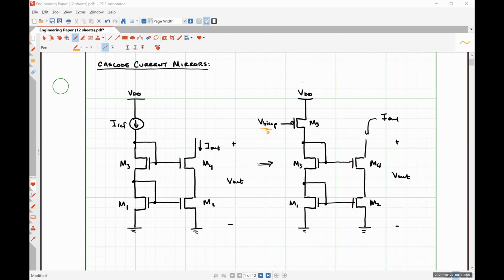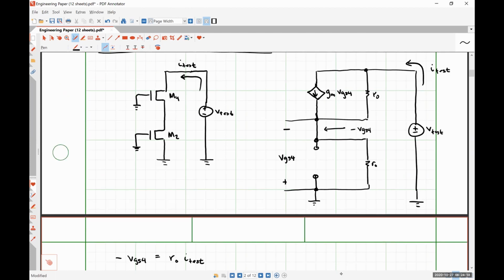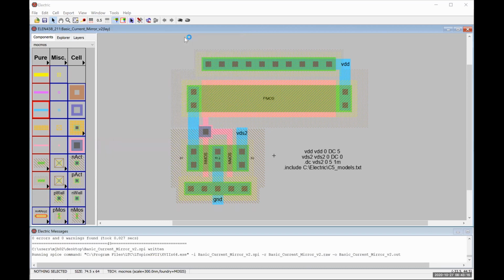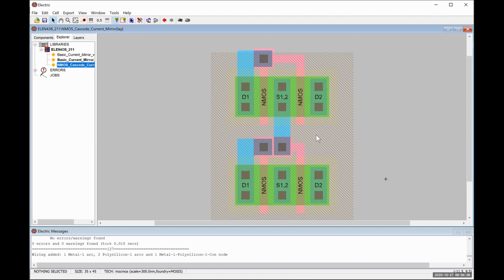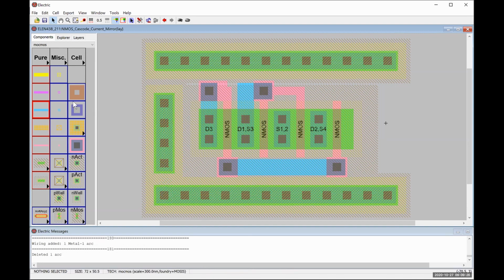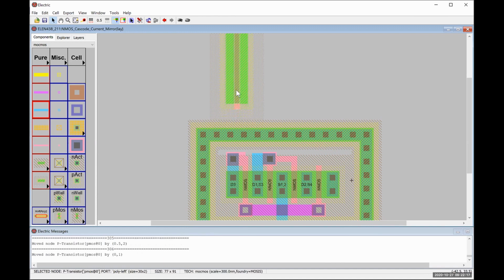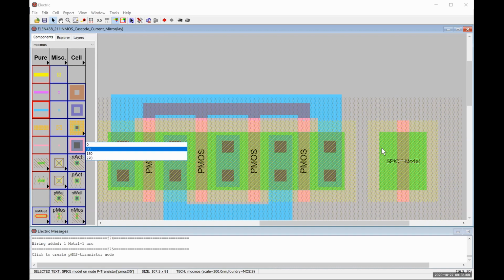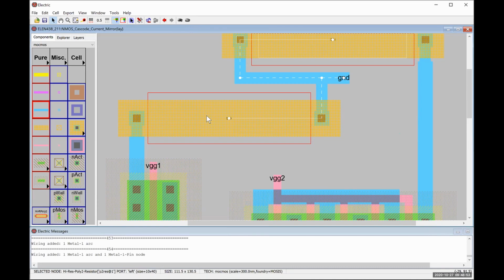ELEN 438/557 - Class Meeting #10 (Fall 2020) - 10/27/2020